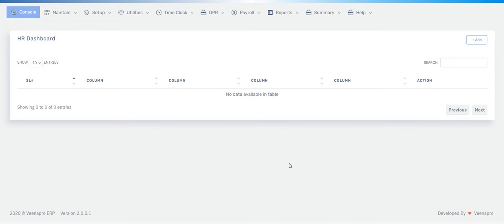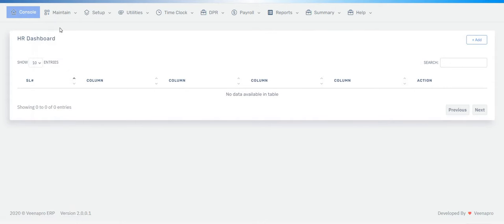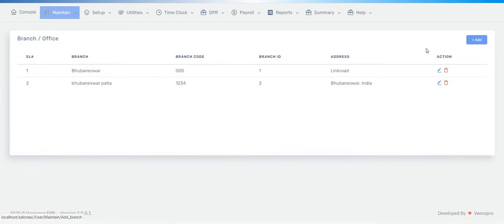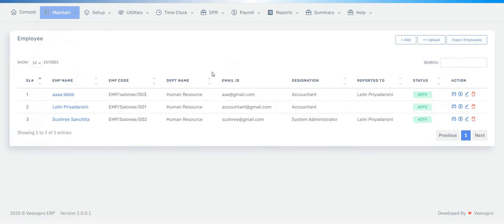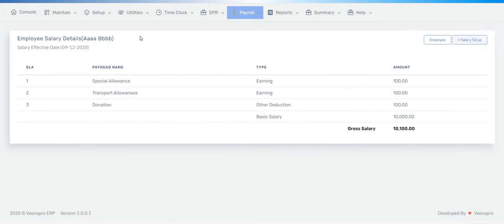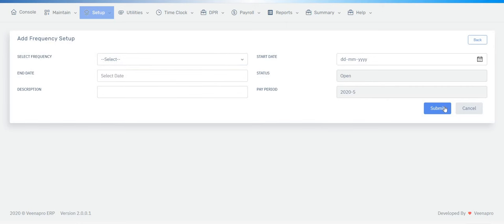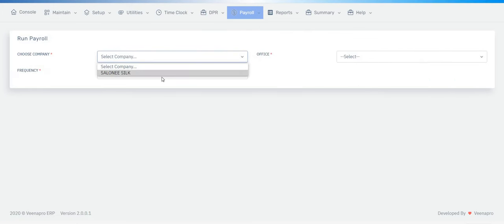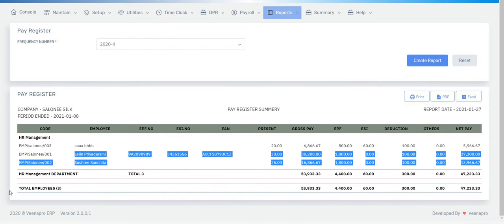Payroll software demo | payroll management system demo | hr payroll software demo.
Payroll software demo | payroll management system demo | hr payroll software demo. payroll kya hota hai. what is payroll management system. payroll software free demo. payroll management system excel.

VeenaPro is a fully featured cloud ERP system designed for all Industry Types. With its easy user interface, Veenapro ERP helps you to manage your business operations hassle free.